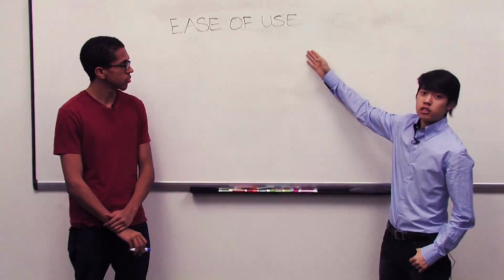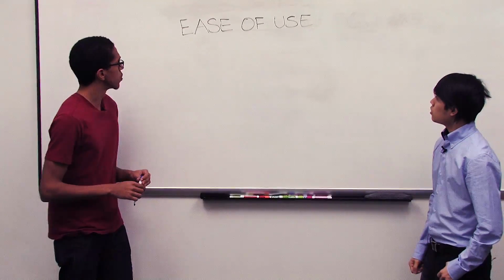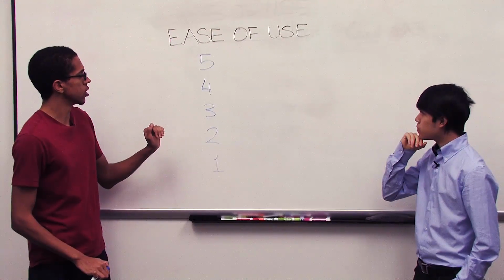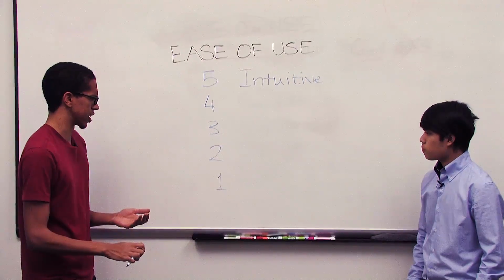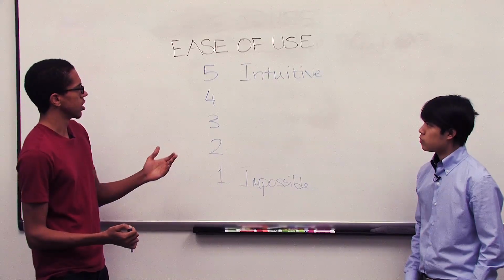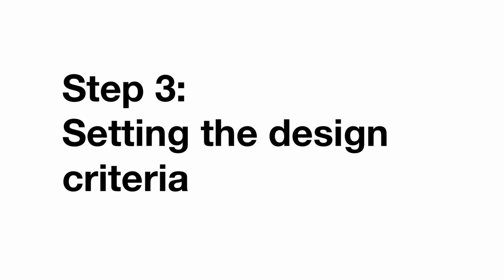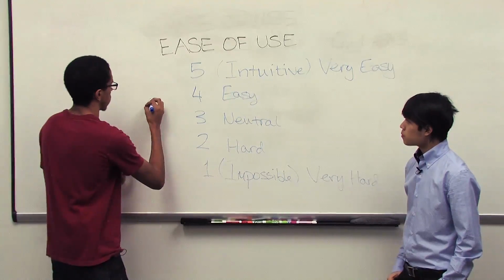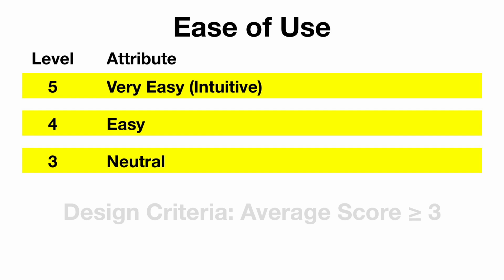UserDefinedScales HWHC Master